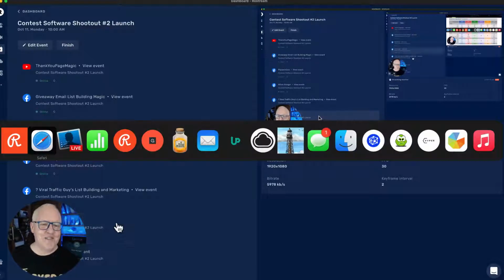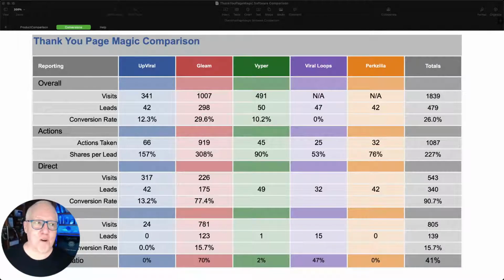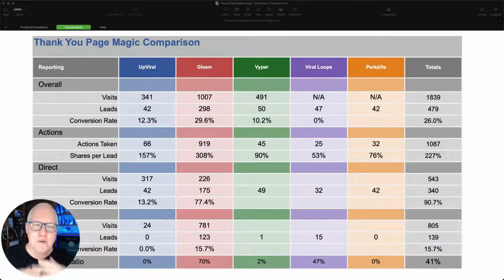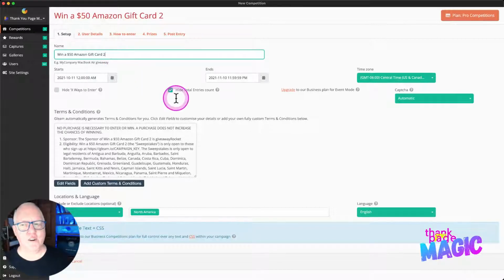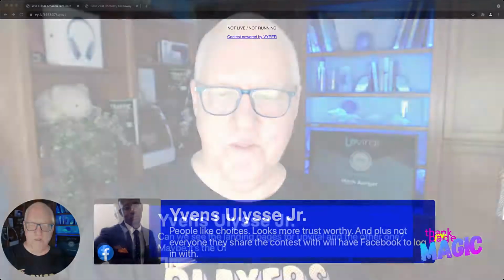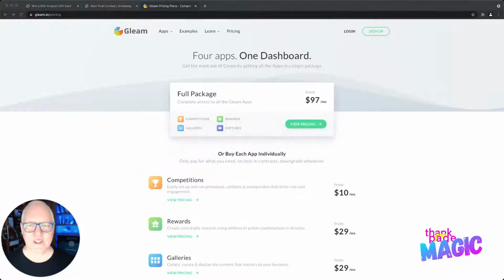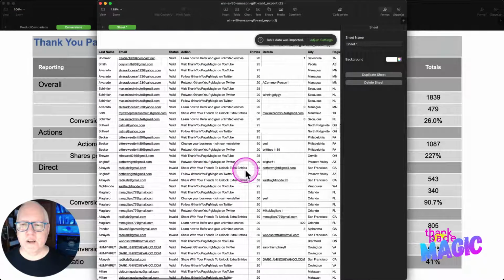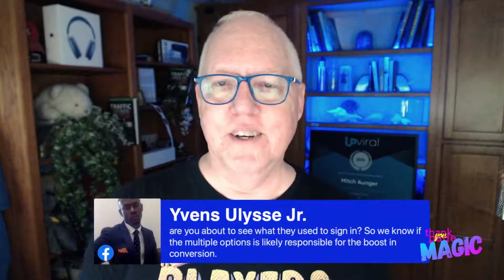Contest Software Shootout #2 Launch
The gist of the shootout is to take 5 or more contest tools and learn how to use them AND run all of them simultaneously to manage a contest.

The traffic will come from one source and be split with a splitter to go to the 5 different tools evenly.

So we'll get to see how well they work LIVE.

visit seeMitch.com to watch